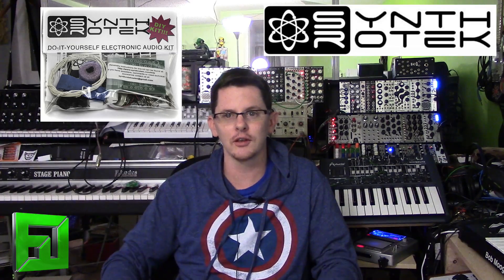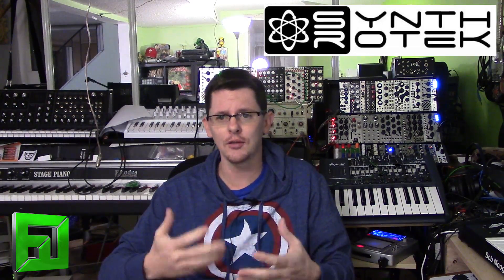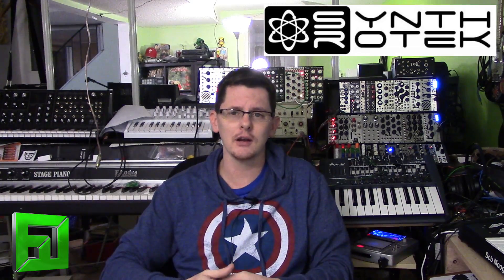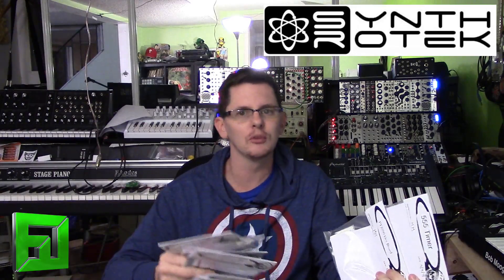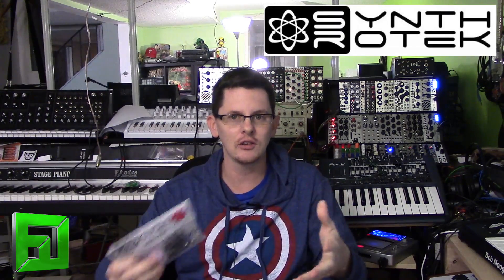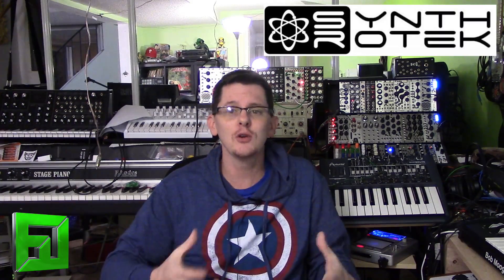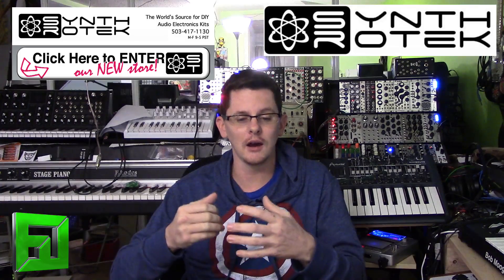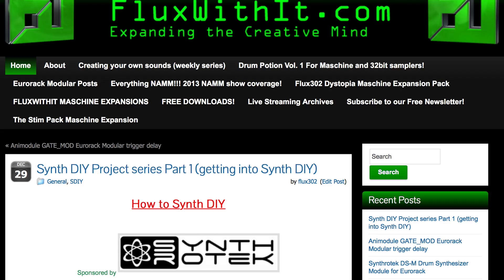How to Synth DIY intro (a article series on how to build DIY audio gear)